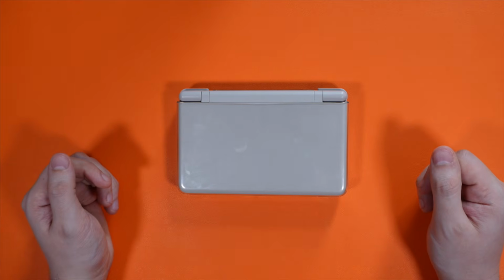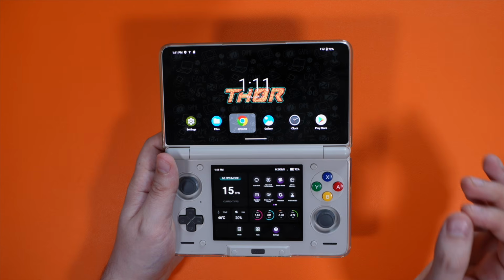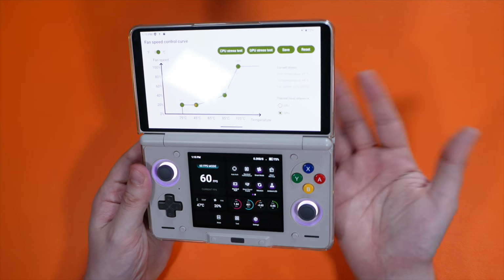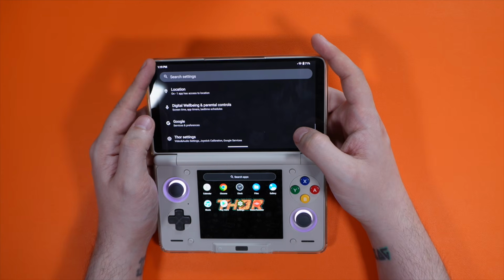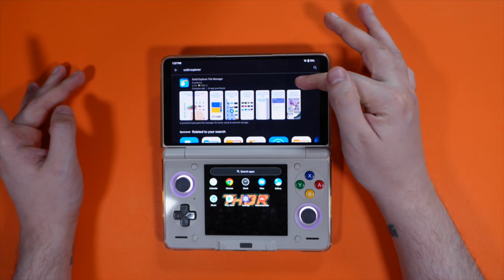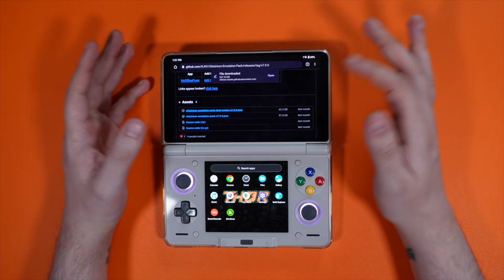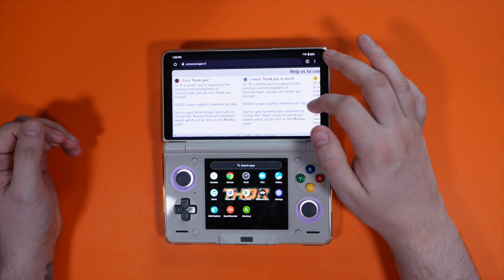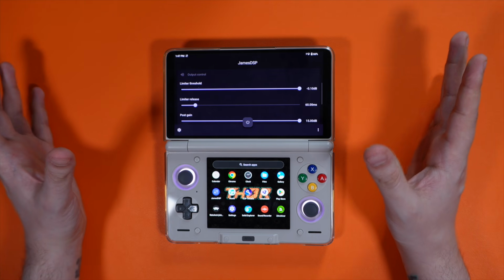Do THIS First on Your AYN Thor! (2026)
Just got your AYN Thor? Before you start installing emulators and games, there are a few essential things you should do first.

In this guide I’ll walk you through the initial setup process, show you how to install Obtainium for easy app updates, fix the audio issues that many users experience, and recommend a few must-have tweaks to get the best experience from your device.

Whether you’ve just unboxed your Thor or you’re looking to improve your existing setup, this guide will help you get started the right way.

CHAPTERS:
00:00 - Intro
00:32 - Starting from Scratch
01:31 - UI Walkthrough
02:04 - AYN Menu
02:47 - Quick Settings
05:31 - Additional Options
05:43 - Adjusting the Smart Fan
06:47 - L2 R2 Mode
07:11 - Enabling 120hz Mode
07:30 - Floating Icon
08:37 - Force Landscape
08:49 - Android System Settings
09:09 - Changing the accent colour
09:35 - Internal Equalizer Settings
09:57 - OLED Settings
11:02 - Removing the bottom bar
11:33 - Enabling Developer Mode
12:09 - Lets get some apps
13:03 - Managing the Home Screen
13:26 - Installing Obtainum and the Emulation Pack
16:57 - Must have accounts to set up
17:09 - SteamGridDB
17:55 - ScreenScraper
19:28 - RetroAchievements
20:05 - Fixing the awful sound
21:39 - SUBSCRIBE FOR ALL THINGS AYN THOR